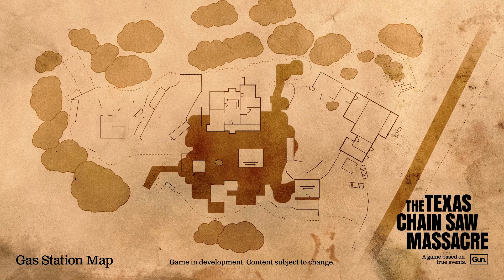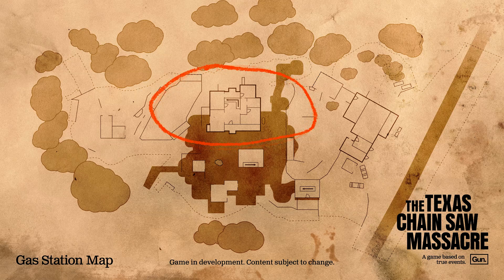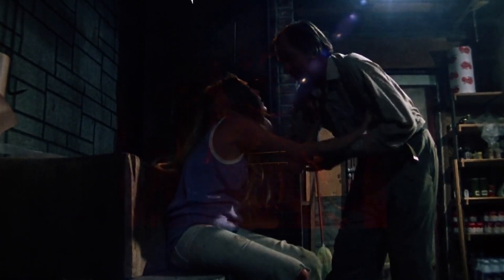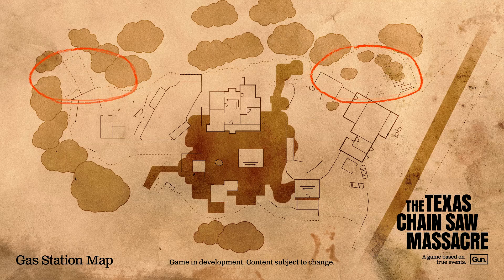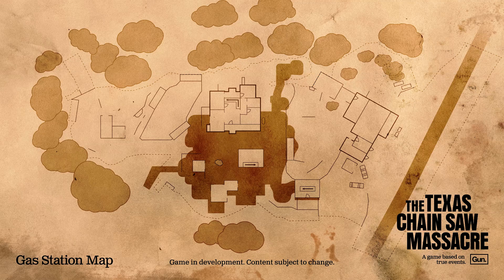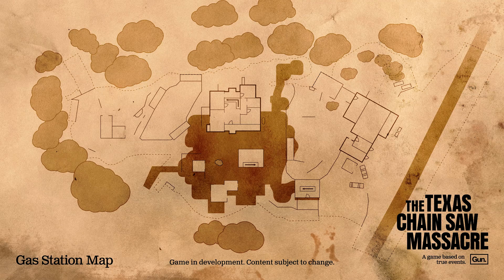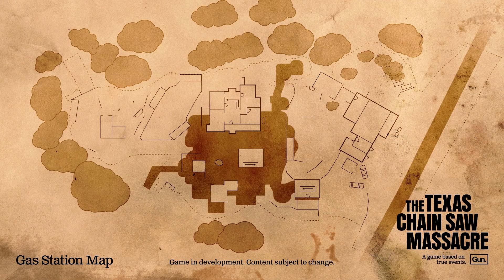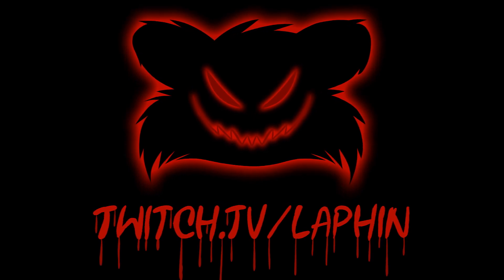GAS STATION MAP DISCUSSION | Texas Chain Saw Massacre: The Game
The 1974 Film "The Texas Chainsaw Massacre" Map - "Gas Station" as presented by Gun Media and SUMO Digital in the game adaptation!  This is the layout of the original gas station and outside parts of the environment.

TCM is being developed by Gun Media and Sumo Nottingham.